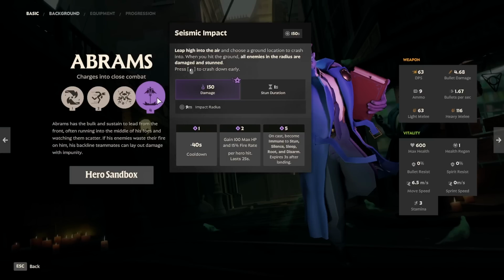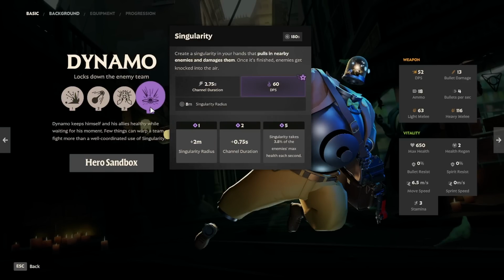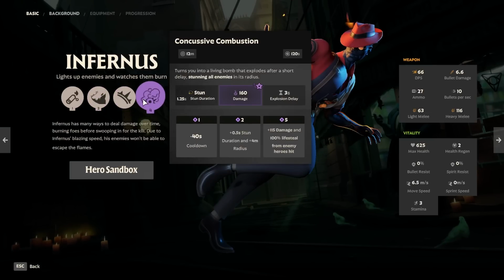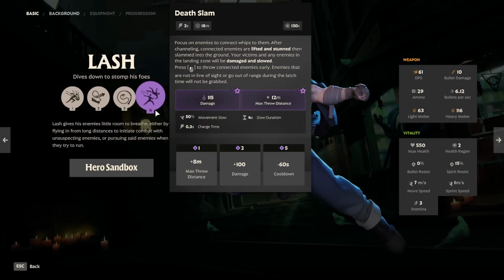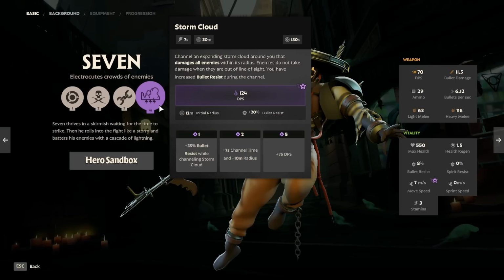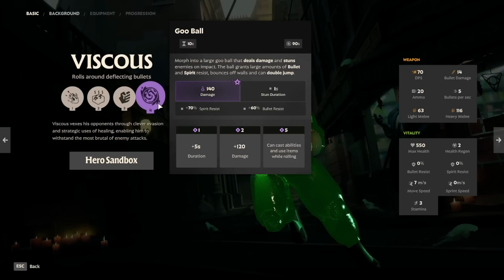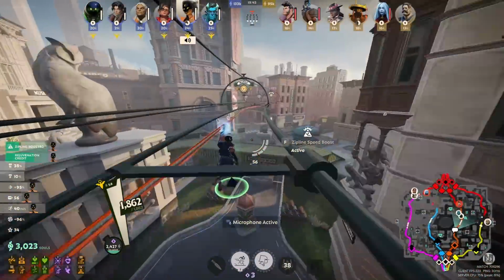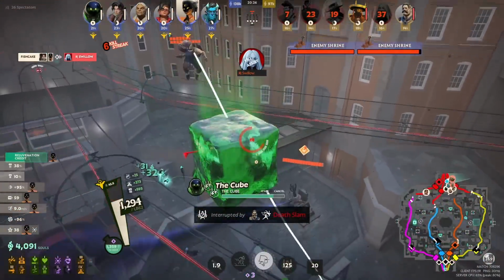Deadlock Midboss Guide: How to Secure Wins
In this Deadlock guide, we break down everything you need to know about the midboss. Learn who the midboss is, why he's crucial, and when the right time is to fight him. We explain how to secure or steal the midboss with the right heroes and abilities. Discover the power of the rejuv, how it can turn the tide of battle, and the best strategies for taking down the midboss. Finally, we discuss what to do after securing the midboss to maximize your advantage.

Breaking the Deadlock is your ultimate educational guide for mastering Deadlock, the Valve-developed MOBA where strategy and skill are key. Dive into high MMR gameplay with in-depth analysis, pro tips and tricks, and comprehensive tierlists. I provide detailed replay reviews to help you understand game mechanics and prepare for competitive tournaments. Whether you're a beginner eager to improve or a seasoned player aiming to climb the ranks, these guides will help you optimize your gameplay and make smarter decisions in every match. Join me to break through the Deadlock and elevate your game!

0:00 Intro
0:40 The Midboss
1:26 Rejuvenator
2:30 When to midboss
3:32 Securing rejuvenator
4:23 Rejuvenator wins games
5:05 Midboss cycle
6:29 Notable midboss fighters
10:00 Outro/Gameplay